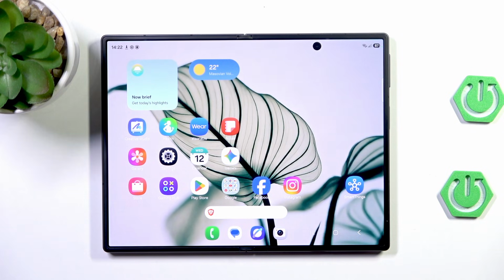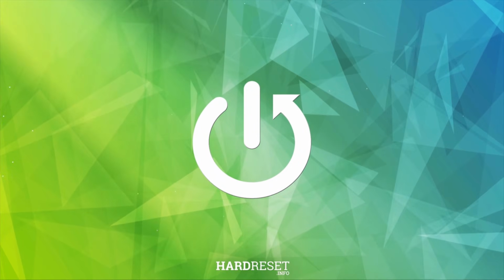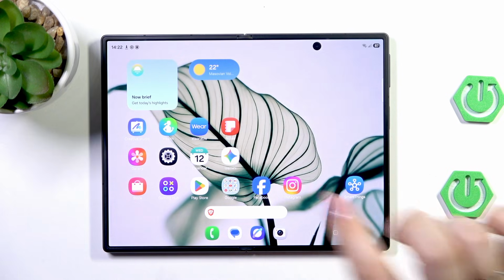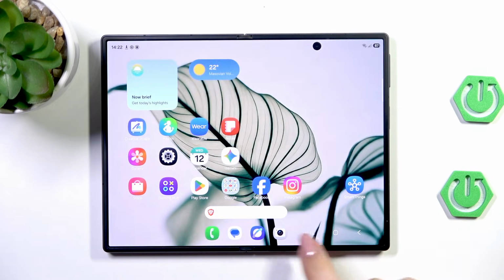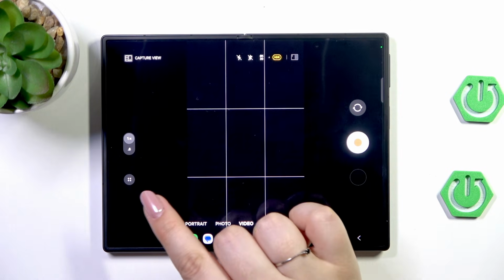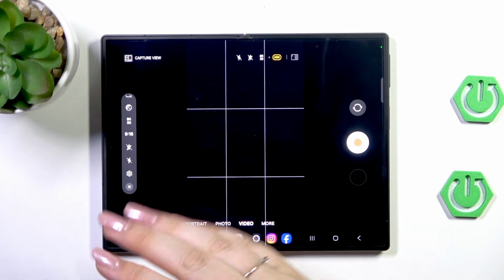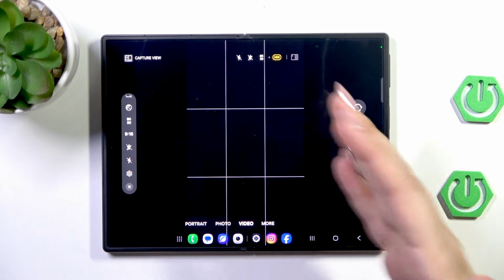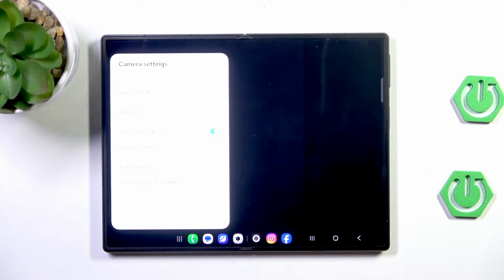SAMSUNG Galaxy Z Fold 8 – How to Reset Camera Preferences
In this video I show you how to reset camera preferences on the SAMSUNG Galaxy Z Fold 8 so you can return the interface to its original configuration without deleting any photos or videos. You'll open the Camera app and verify that grid lines are visible before tapping the four dots icon to access the menu, then tap the gear icon to enter Settings. Scroll all the way down to select Reset Settings followed by Reset; as you can see, this action removes the grid lines and other visual aids.

How to reset camera preferences on SAMSUNG Galaxy Z Fold 8?
Where is the reset option in the camera app on SAMSUNG Galaxy Z Fold 8?
Does resetting camera preferences delete photos on SAMSUNG Galaxy Z Fold 8?

0:00 Intro - SAMSUNG Galaxy Z Fold 8 camera reset guide
0:07 Open the camera app and check grid lines
0:41 Tap settings gear and scroll to reset
0:50 Verify grid lines are hidden after reset
0:56 Outro - like and subscribe